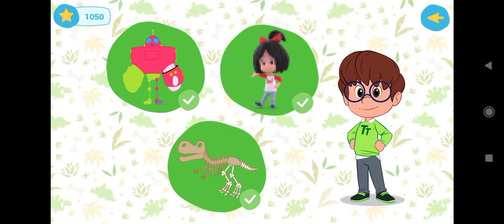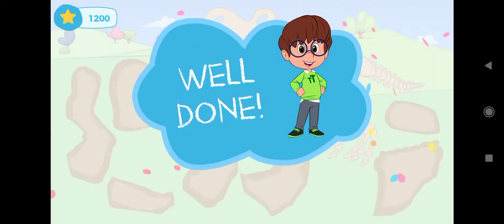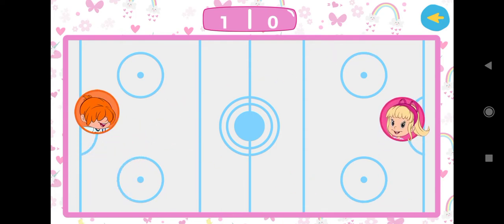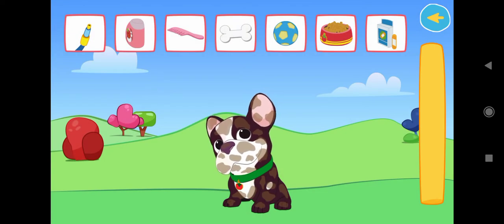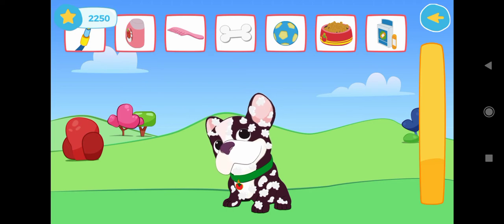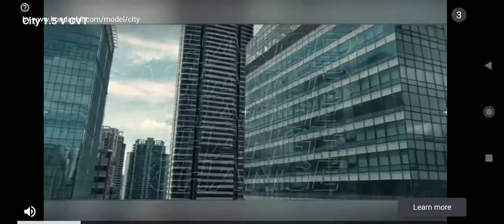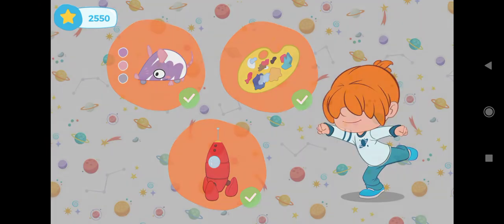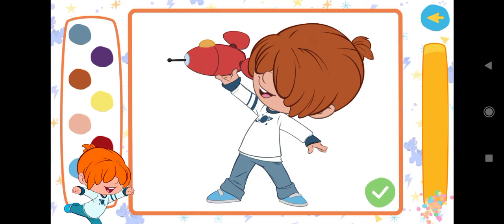Lets Play Cleo & Cuquin🐱☃️|🐱FlupCuteye☃️